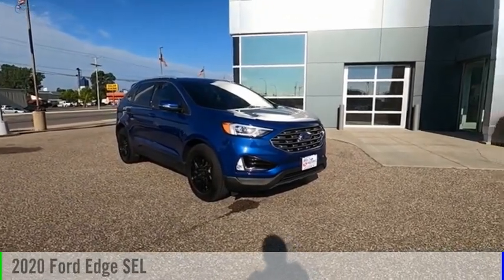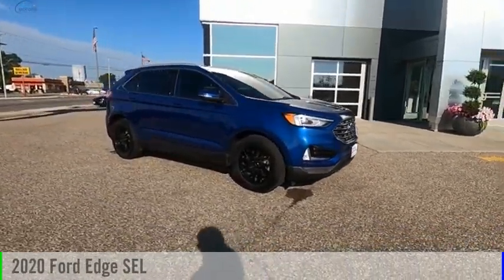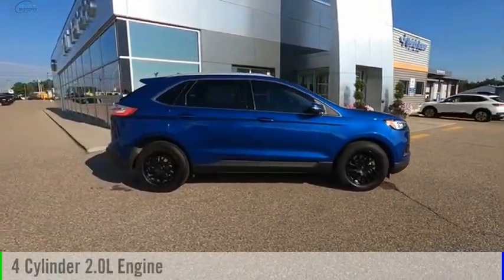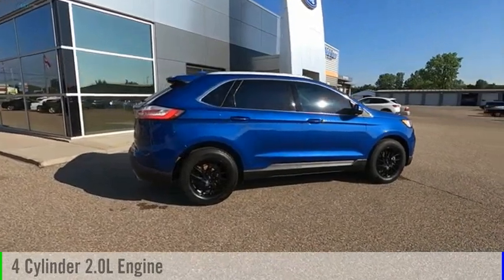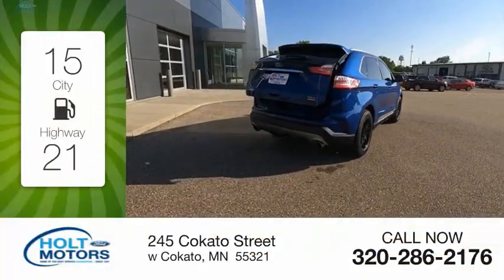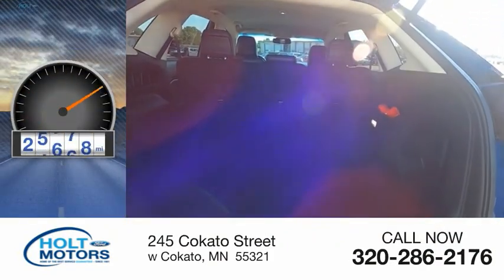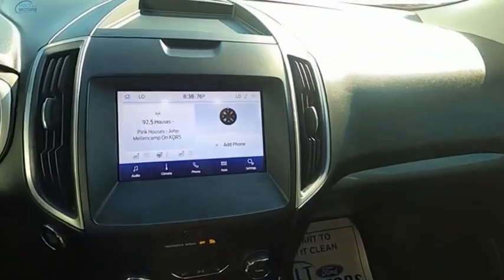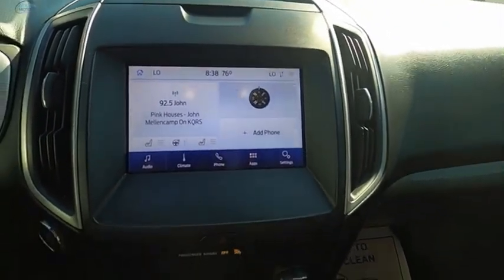2020 Ford Edge 75688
2020 Ford Edge SEL

Holt Motors
245 Cokato Street

*LIFETIME POWERTRAIN WARRANTY, *REMAINDER OF FACTORY WARRANTY!, *ONE OWNER, *NO ACCIDENTS, *GOOD TIRES, *GOOD BRAKES, *2 SETS OF KEYS.CARFAX One-Owner. 21/28 City/Highway MPG Odometer is 7855 miles below market average!*Holt Motors Ford of Cokato is a family owned and operated Ford store serving the Central Minnesota Area since 1951. We are also a WBENC certified woman owned company.*We are the home of the COMPLEMENTARY LIFETIME POWERTRAIN WARRANTY!*Holt Motors Ford of Cokato is a Christian company and strive to provide you with the best experience when buying or servicing your vehicle. We are located just west of the twin cities, come in and see how the car buying experience should be with no pressure. Holt Motors is the best value in the business.Come in and experience the Holt Motors difference.